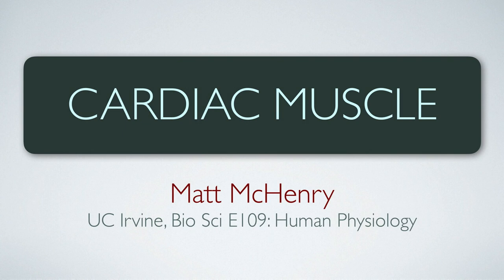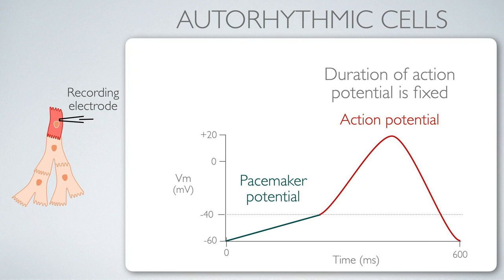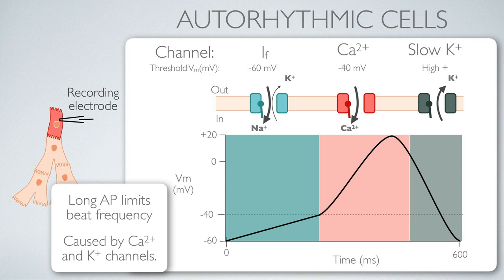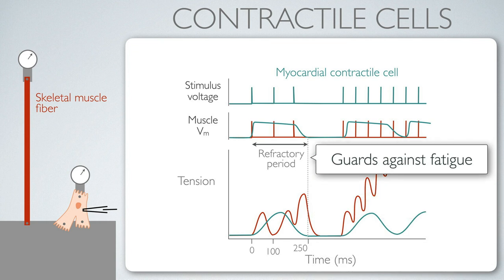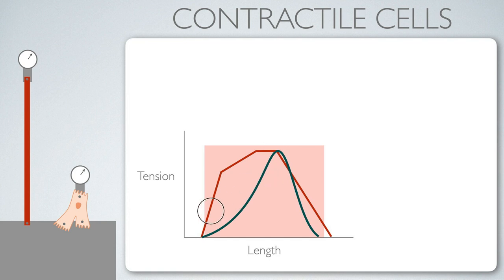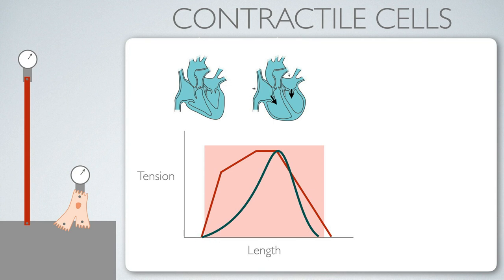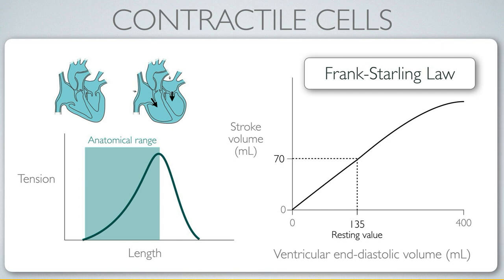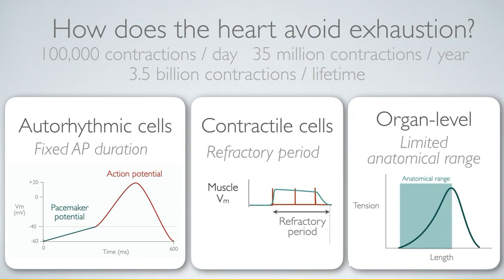5.1 Cardiac muscle